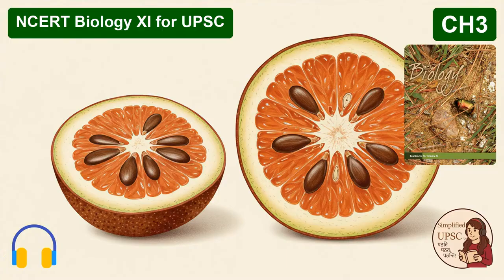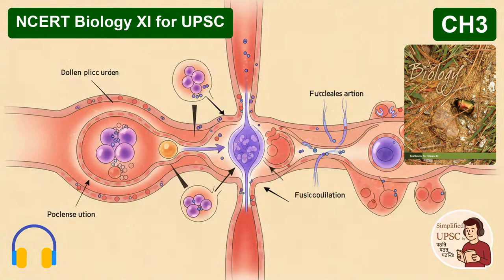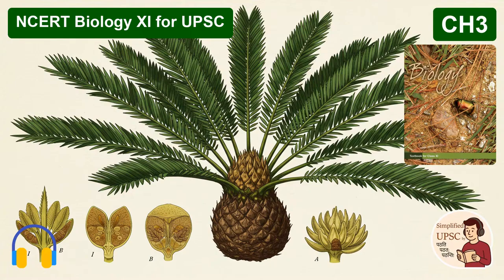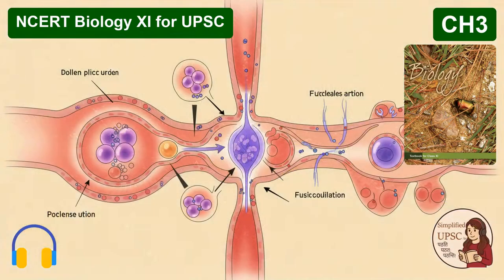NCERT Biology XI Ch3 | PLANT KINGDOM & LIFE CYCLES | Photosynthesis & N2 Fixation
This lecture provides a comprehensive breakdown of NCERT Class 11 Biology Chapter 3, focusing on plant classification, photosynthesis pathways, and nitrogen fixation. It bridges foundational biological properties with advanced plant physiology to ensure conceptual clarity for UPSC and competitive exam aspirants.

⏰ TIMESTAMPS ⏰
00:00:00 - Introduction to Chapter 3: Plant Kingdom
00:00:46 - Defining Properties of Life: Metabolism & Cellular Organization
00:03:21 - Taxonomy: Hierarchy from Species to Kingdom
00:03:55 - Biofertilizers and Nitrogen Fixation: Role of Nostoc
00:04:41 - Photosynthesis: Mechanisms of Light and Dark Reactions
00:06:05 - C3 vs C4 Pathways: Evolutionary Adaptations & Kranz Anatomy
00:07:52 - Biological Nitrogen Fixation: Nitrogenase and Leghemoglobin
00:09:30 - Plant Cell Wall Structure and Plasticity
00:09:51 - Alternation of Generations: Haplontic, Diplontic, and Haplo-diplontic